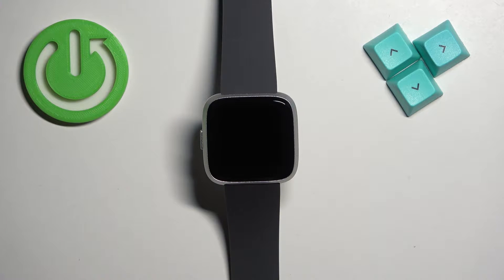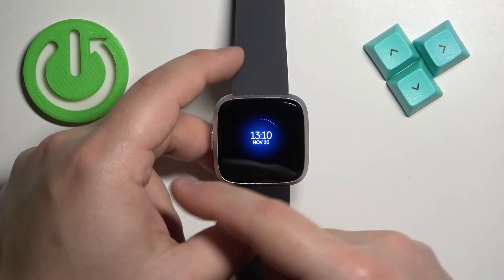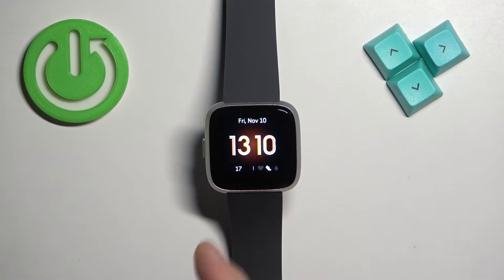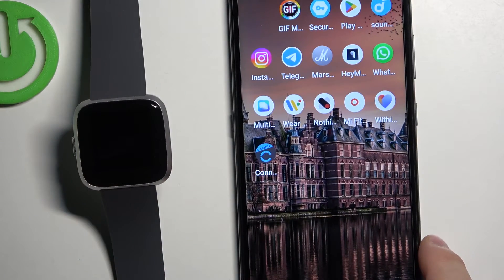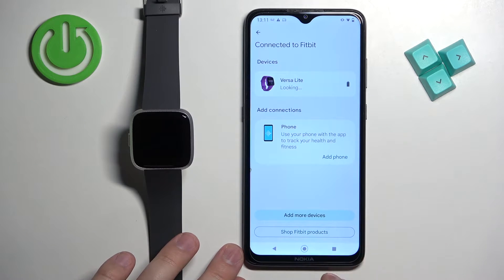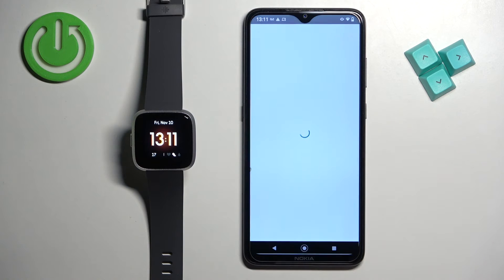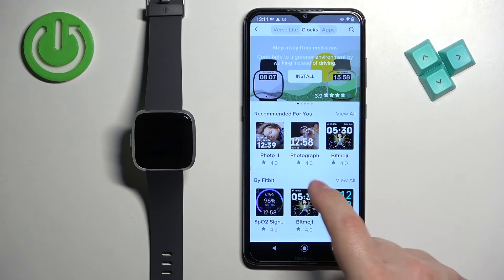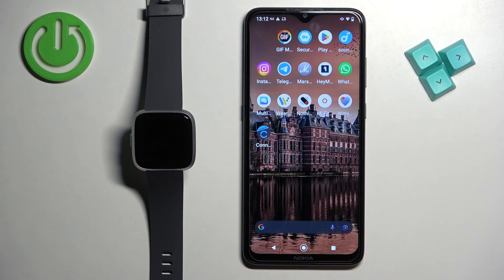How To Change Watch Face In Fitbit Versa Lite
You can also check our other YouTube channels:
Unlock a world of personalization on your Fitbit Versa Lite by learning how to effortlessly change your watch face. In this comprehensive guide, discover the step-by-step process to express your style and mood through a variety of watch faces. Whether you're aiming for a sleek look or want your fitness stats front and center, understanding how to switch watch faces is key. Dive into the tutorial now to unleash the full potential of your Fitbit Versa Lite and make every glance at your wrist uniquely yours.

How to change the watch face on Fitbit Versa Lite?
Step-by-step guide for selecting a new watch face on Fitbit Versa Lite?
Can I customize watch faces on Fitbit Versa Lite?
Troubleshooting tips for issues with changing watch faces on Fitbit Versa Lite?
How to preview and choose from available watch faces on Fitbit Versa Lite?
Effects of changing watch faces on battery life on Fitbit Versa Lite?